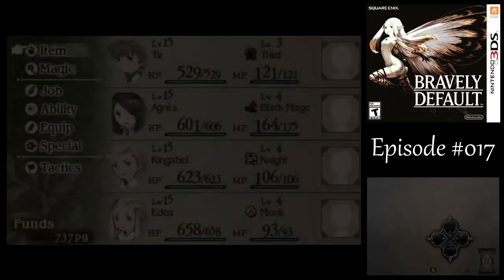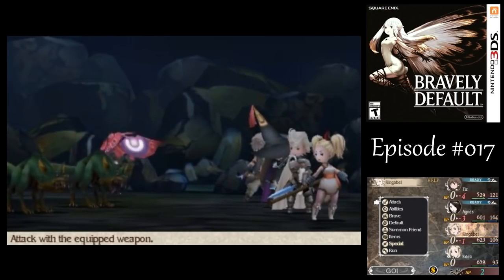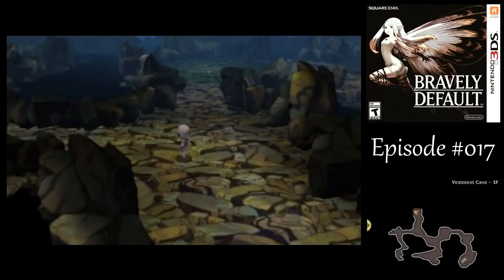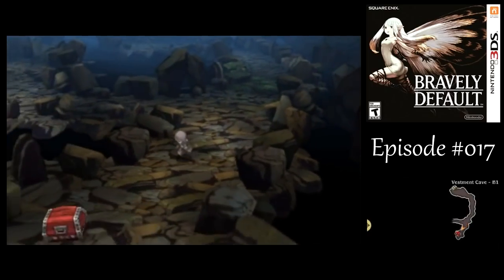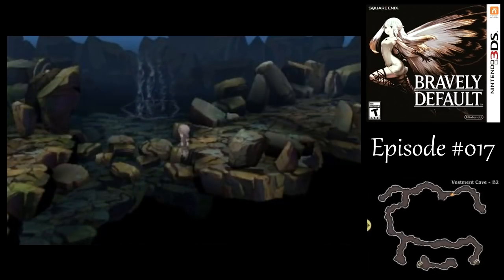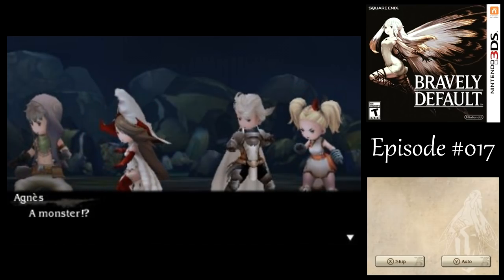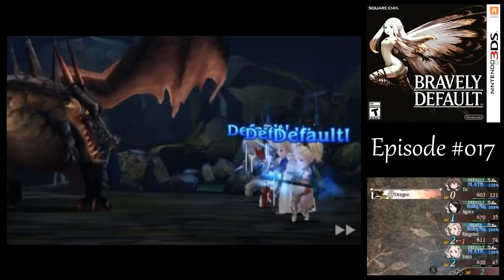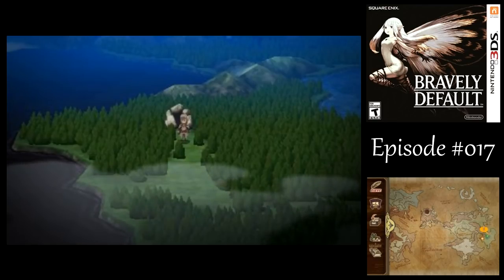Let's Play Bravely Default #017 - Taste the Rainbow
In this episode of Bravely Default, we venture into the Vestment Cave, in search of the Rainbow Thread to weave the Vestal Garb.

New Enemies Encountered: Blood Bat, Dark Lantern, Dragon, Great Moth, Zombie Wolf

Recommended Jobs & Abilities, at this point in the game, against the boss
Tiz: Thief, Miscellany, Two-Handed
Agnès: White Mage, Black Magic, M.Defense 10% Up
Ringabel: Knight, Miscellany, Two-Handed
Edea: Monk, Chivalry, Two-Handed

Recommended Equipment, at this point in the game, against the boss
Tiz: Thief's Knife/Ise-no-kami, Red Cap, Kenpo Gi, Thief Gloves
Agnès: Mythril Staff, Mythril Rod/Buckler, Red Cap, Kenpo Gi, Mythril Bangle
Ringabel: Mythril Sword, Red Cap, Kenpo Gi, Mythril Bangle
Edea: Oaken Pole, Red Cap, Mythril Plate, Mythril Bangle